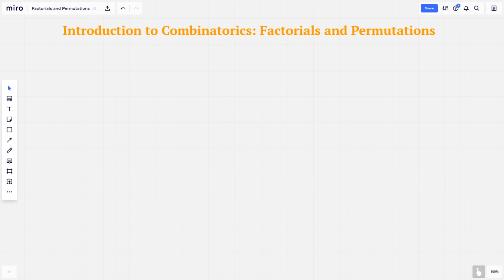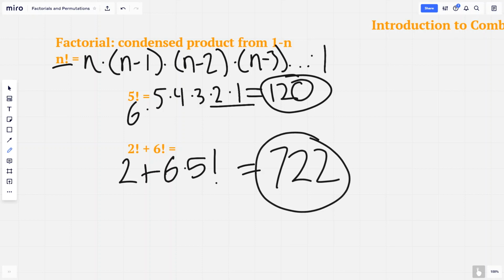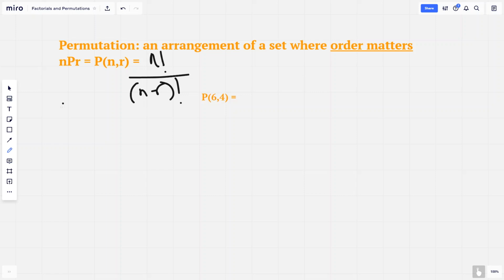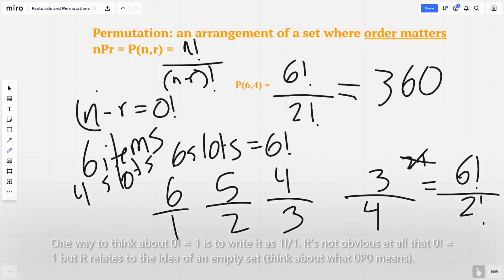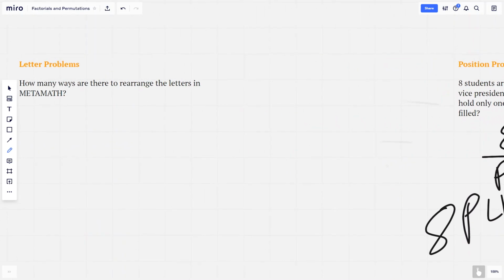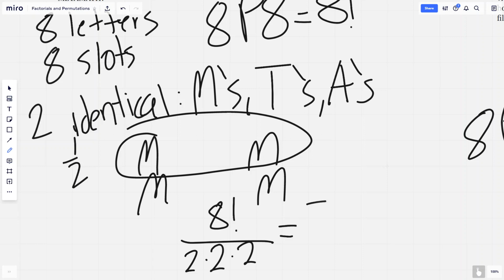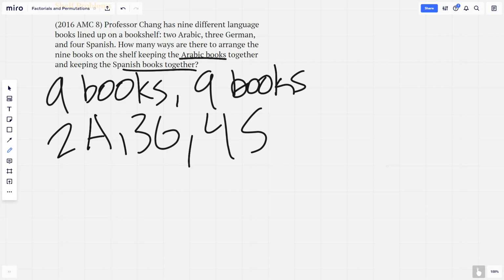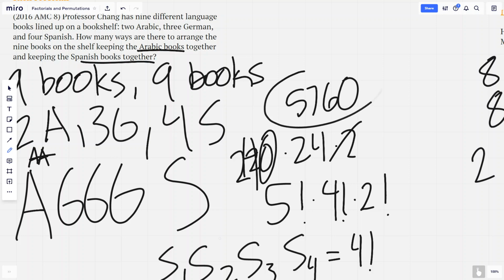Factorials and Permutations || Introduction to Combinatorics #1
This is the first episode in my series Introduction to Combinatorics, where I will be covering all aspects of combinatorics from the basics to the advanced concepts. In this video I specifically cover what factorials are, what permutations are, and how to apply them to solve problems.

0:00 - Intro
0:44 - Factorials
2:50 - Permutations
7:03 - Position Problems (Example 1)
8:17 - Letter Problems (Example 2)
10:37 - Shelf Problems (Hard Example 3)